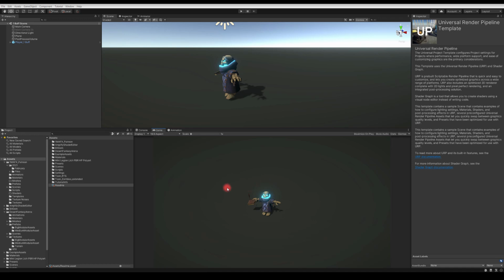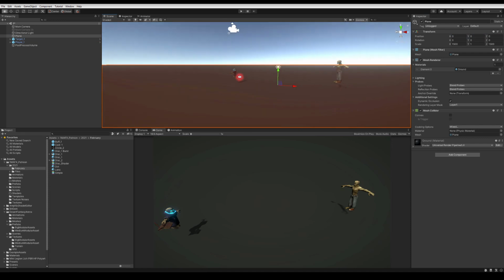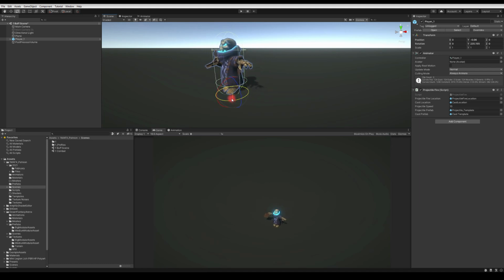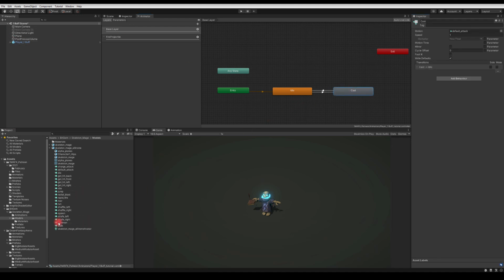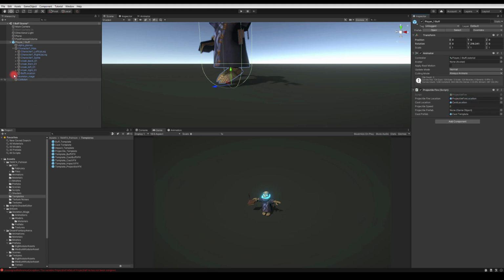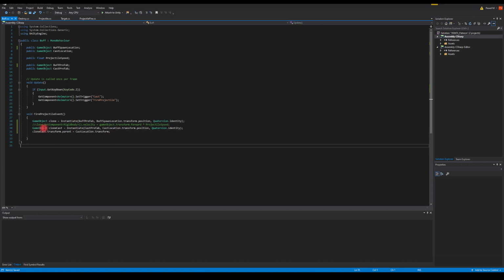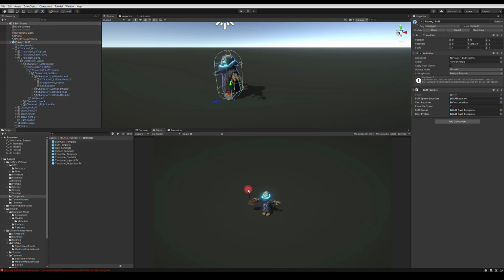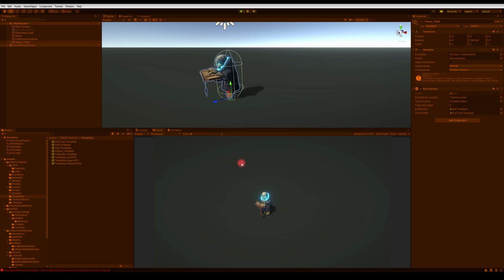Unity Characters Setup For VFX Artists - Part 5